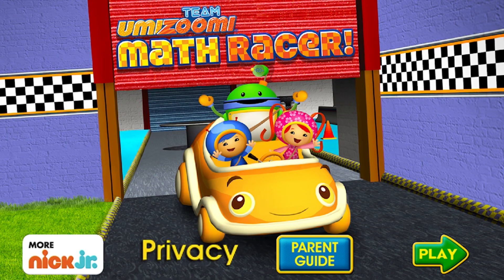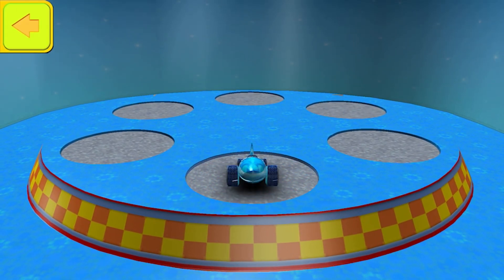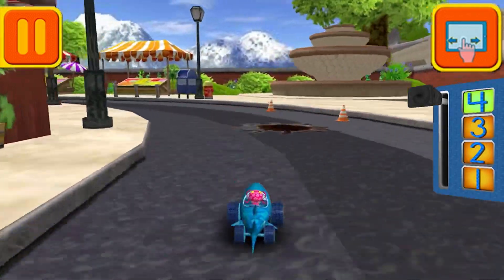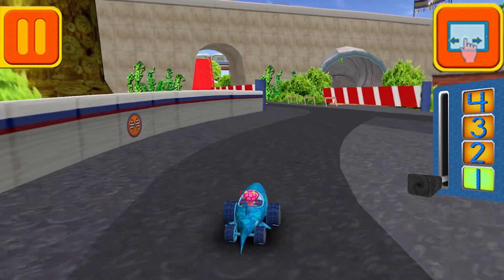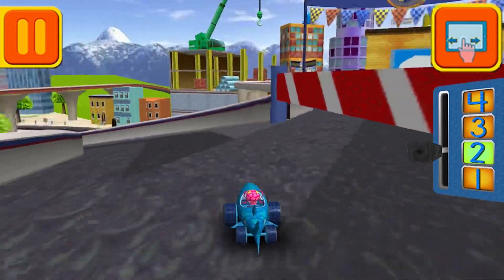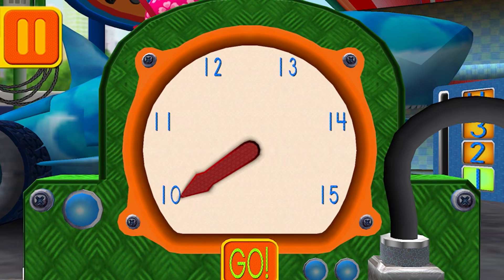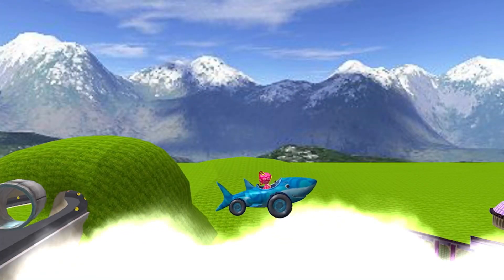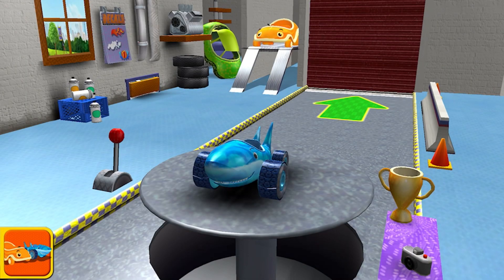Team Umizoomi Games | Team Umizoomi Math Racer Episode 2 | Milli Race Shark Car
Now your child can build and race Umiriffic Vehicles in Umi City. First, they’ll design and customize their very own race car in the Umi garage, or they can choose one of their favorites - UmiCar, Shark Car, Umi Taxi or Ninja Car. Kids control their car with a simple swipe as they race around the track collecting coins and avoiding obstacles. They’ll enjoy pit stop challenges that combine math curriculum with fun activities such as changing a tire or tuning up the engine. Kids will earn trophies and decorative car decals after each race!

• Number identification
• Counting and enumeration
• Number comparisons
• Early addition and subtraction
• Number sequencing